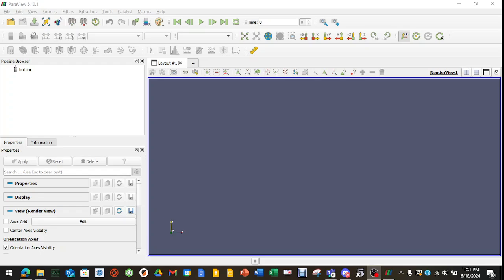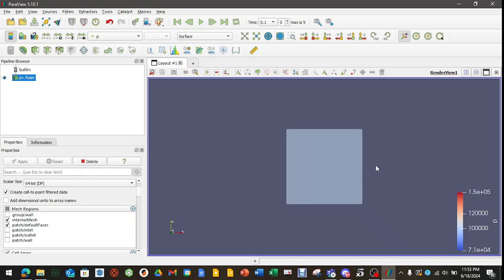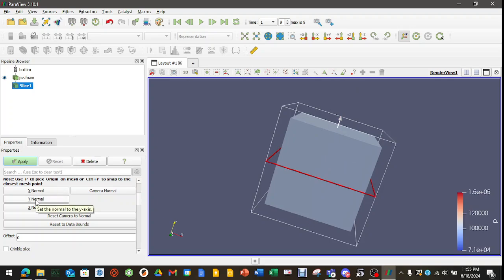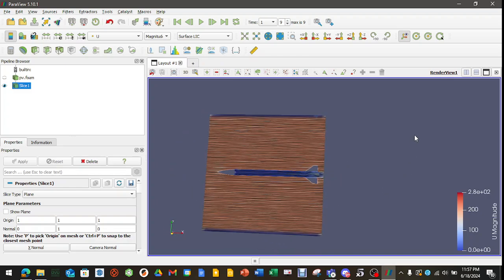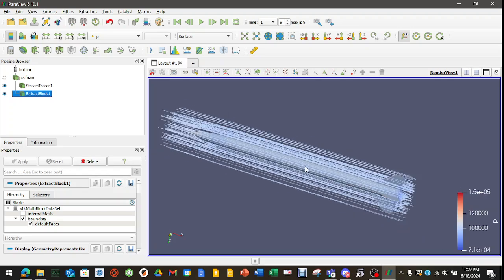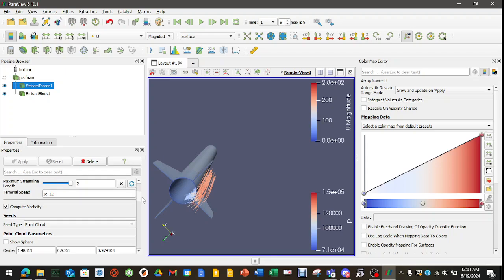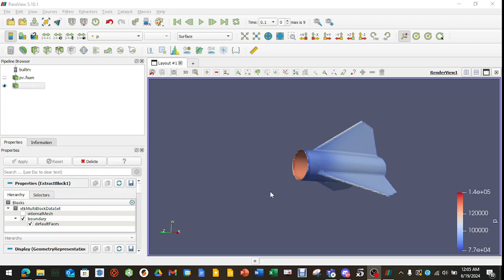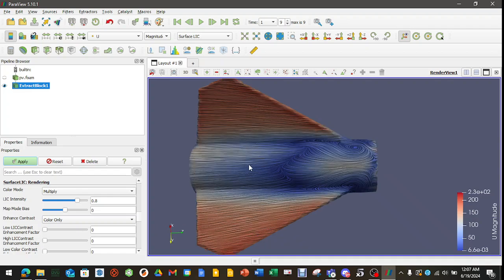Part 3 Using Paraview ( FREE and OPENSOURCE) for CFD Results from Ondsel and or FreeCAD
BASIC rundown on using paraview, a free and opensource post processing software, to VIEW the results of CFD from Ondsel, another free and opensource parametric modeler. No calculations were performed. That will be another video